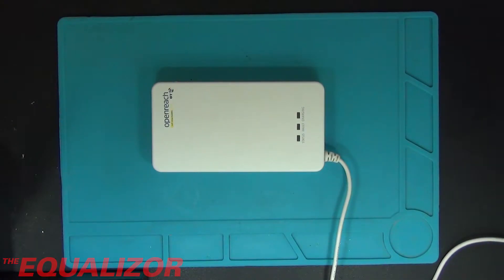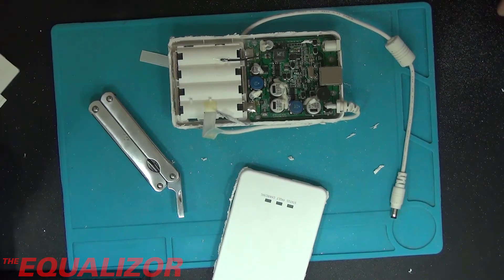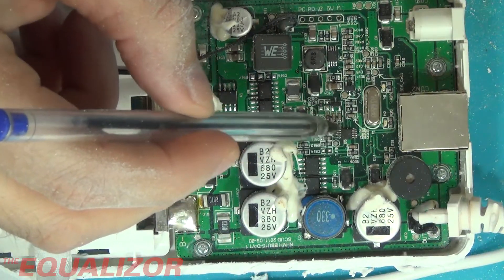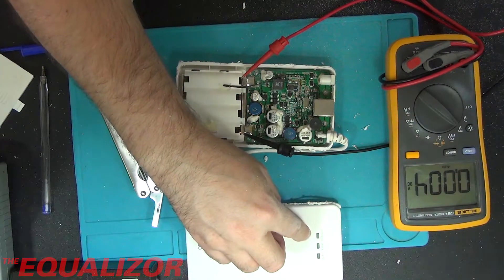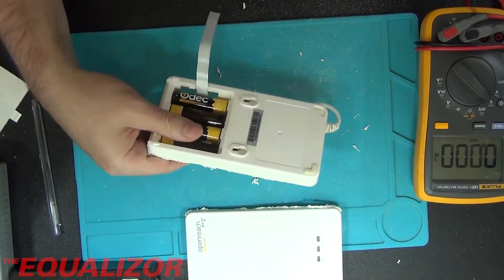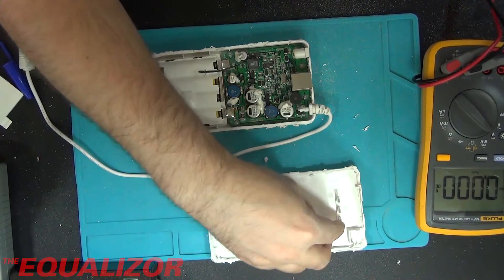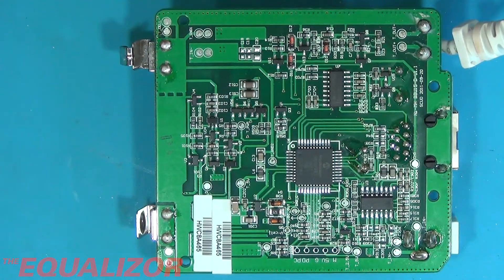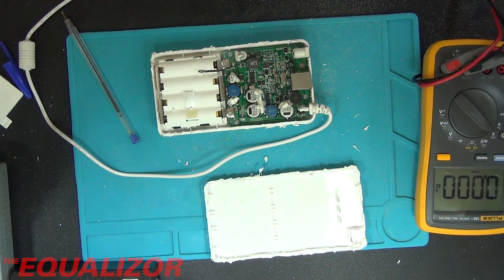BT Openreach Battery Backup Unit Teardown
Teardown of the battery backup unit used in FTTP installations.